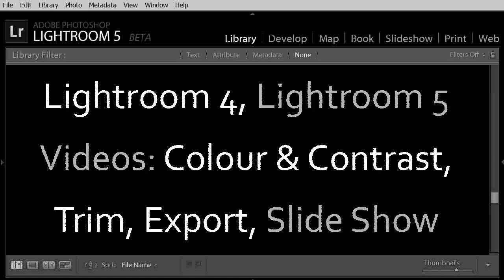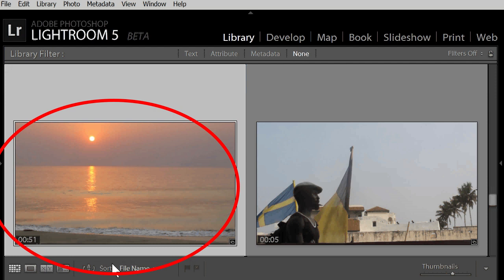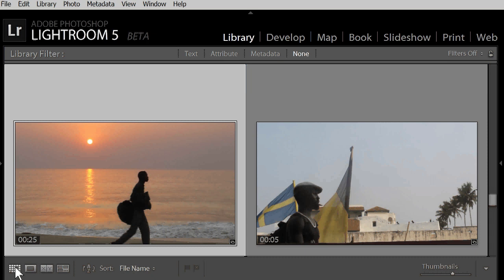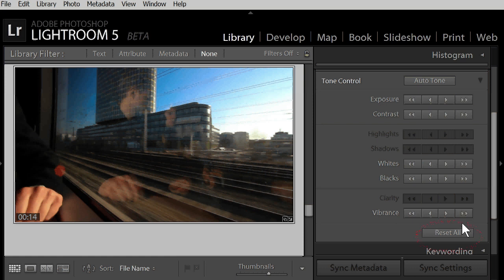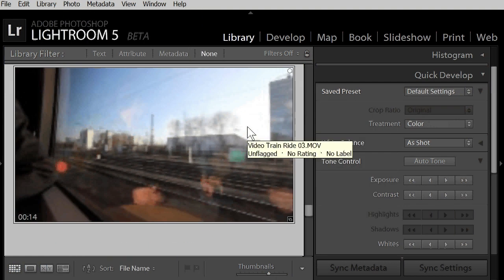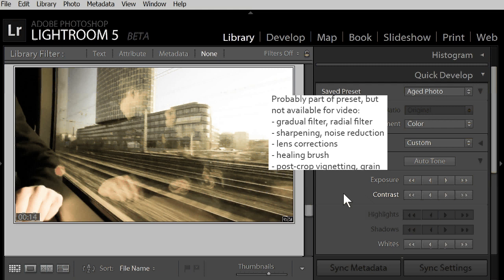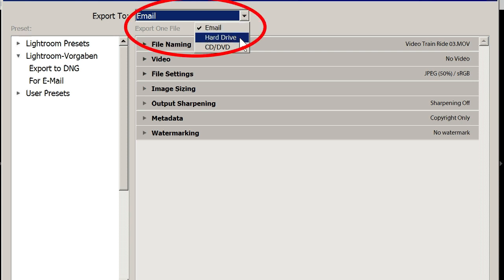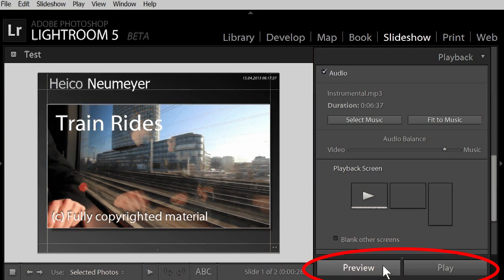Lightroom 4 & 5: Use Video Files with Lightroom 4 & 5 - Trim, Adjust, Export, Show off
FOR BEST VIDEO QUALITY: Set the Youtube player to "720p", so that the video doesn't look blurry. Maximise the Youtube player and the browser window for best display size.

See how to trim videos and how to change their colour and contrast. Other topics:
- export your altered video to a new MP4 video file
- create stunning slide shows with photos, videos, text and sound all in one, and wrap this into one MP4 video file

TUTORIAL STATUS: Draft quality, not final.